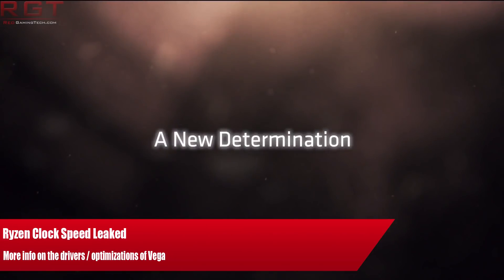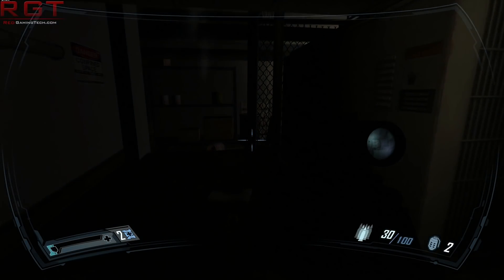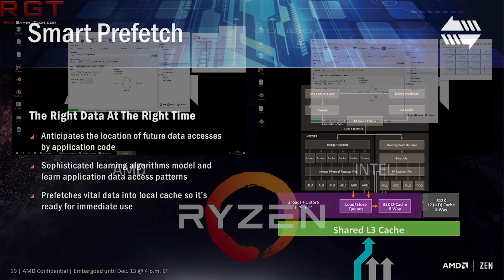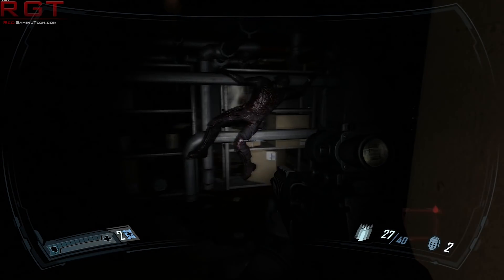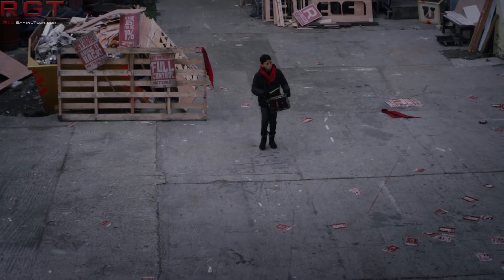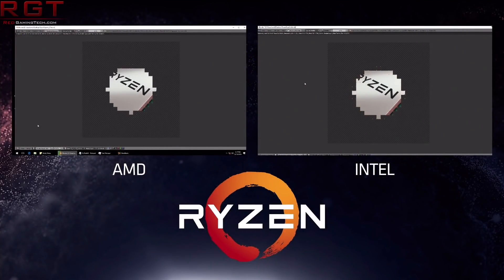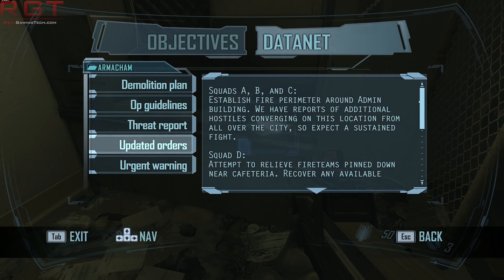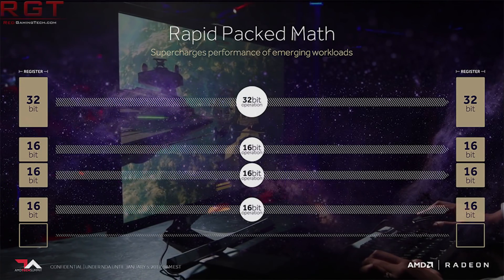Ryzen Clock Speed Leaked Out | Base Clock 3.6 Ghz | Titbits About Vega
More leaks / info have popped up which shows that the base clock of the 8 core Ryzen CPU (tentatively known as SR7) will be 3.6Ghz at least, with a turbo of up to 4Ghz.

This puts things to perspective, considering that the I7 6900K which Ryzen was pitted against in benchmarks runs at just 3.7Ghz turbo.

This is combined with further evidence that Vega drivers are still not optimized, and yet are handily beating the GTX 1080, which is a sign that Vega's architecture is newer than Nvidia's Pascal. Let's hope Nvidia can counter Vega with a Pascal refresh so that both companies can be competitive to each other.